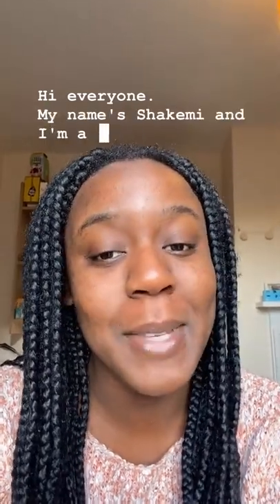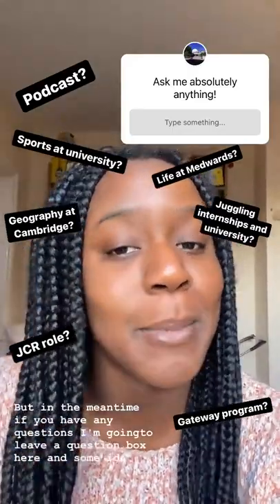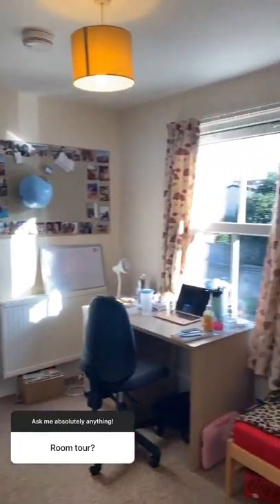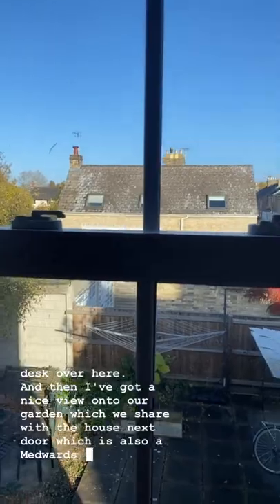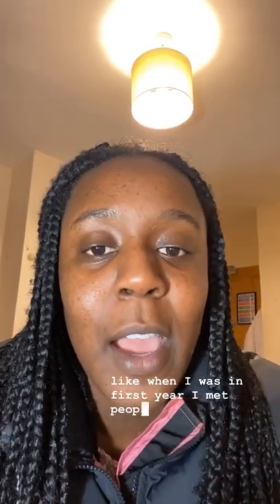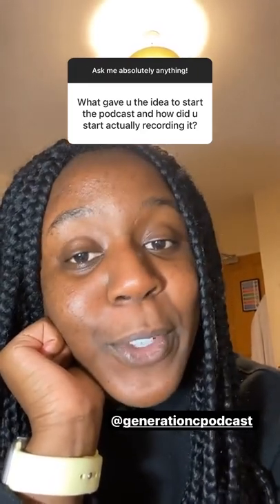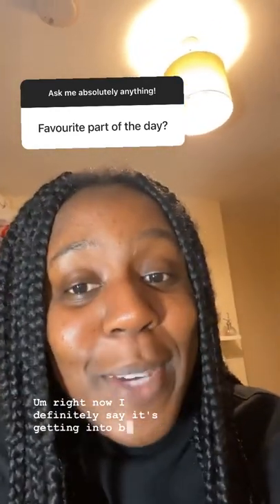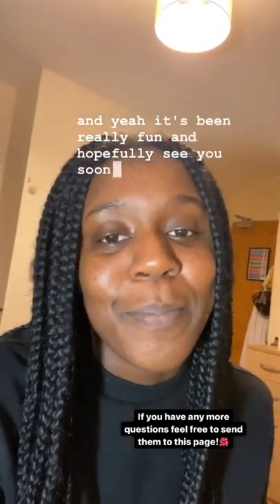Day in the life of a Cambridge Geography student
In this MedwardsTakeover Sikemi, a second year Geography student at Murray Edwards College at the University of Cambridge, answers questions and shares a day in the life. This takeover took place in Michaelmas Term 2021 and includes a supervision, a room tour, and a trip to the Geography department.

For more information about Murray Edwards College, please visit our